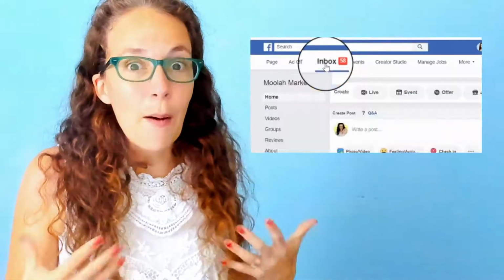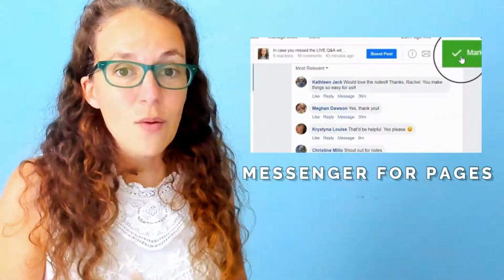MUST USE Facebook Business Page Tools to Grow & Reach Your Ideal Audience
Learn how to grow on Facebook with these Facebook Business Page Tools and reach your ideal audience without stress in a faster time. Need more tips?

Here's a little of what you will get:
Training on what's working and not working on Facebook
Get your questions answered about your Facebook page
Tips and Strategies to help you grow online.